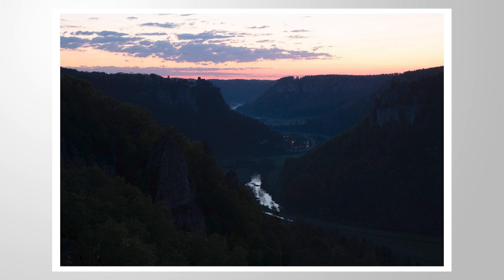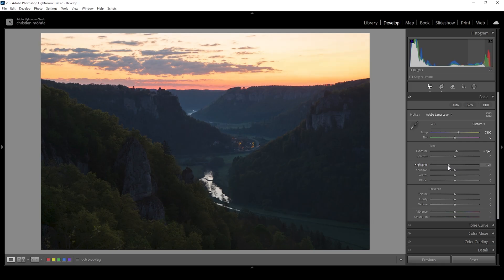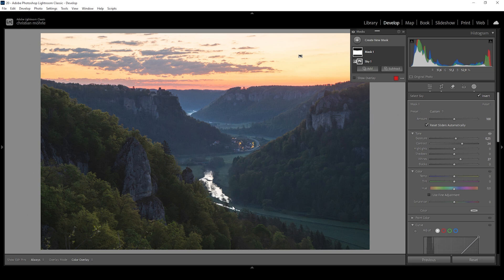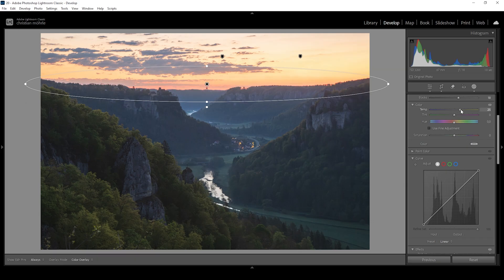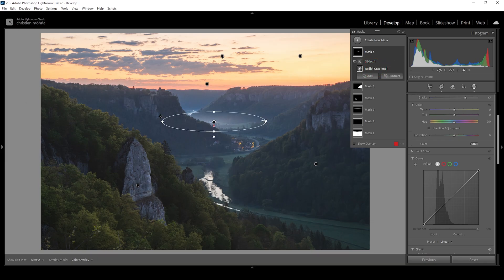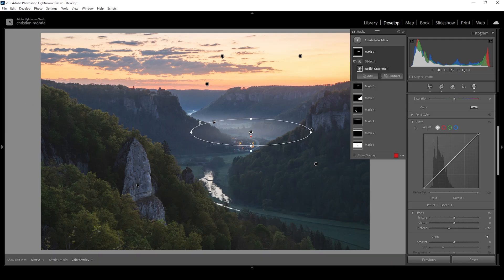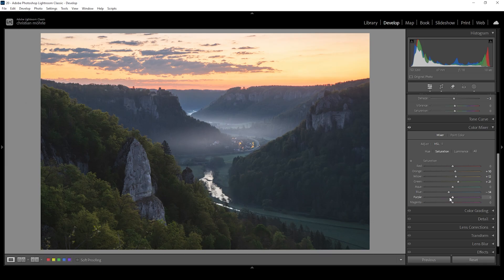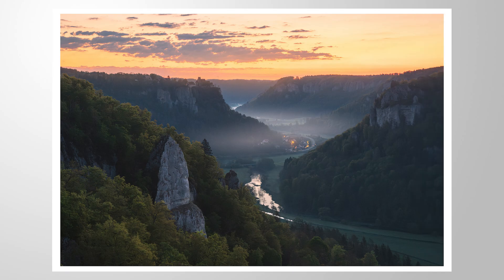How to CREATE FOG using MASKS in Lightroom!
This is how you can create realistic fog using nothing more than Lightroom!

Feel free to follow along this Lightroom tutorial by downloading the raw photo

▶️ Camera Bag

0:00 Intro
0:26 AI Denoise
0:56 Basic Adjustments
3:17 Masking
6:55 Create Fog with Masking
11:47 Color Grading
13:44 Sharpening